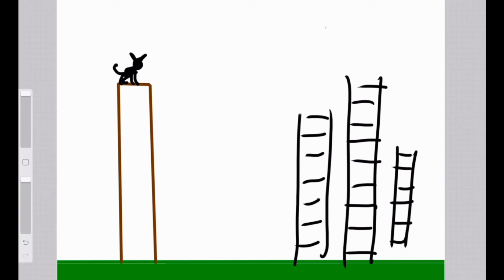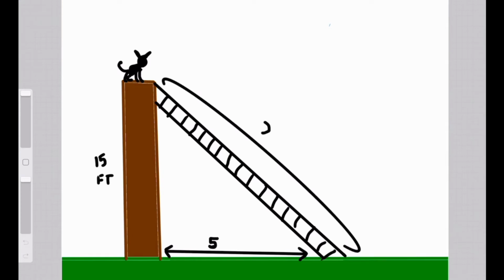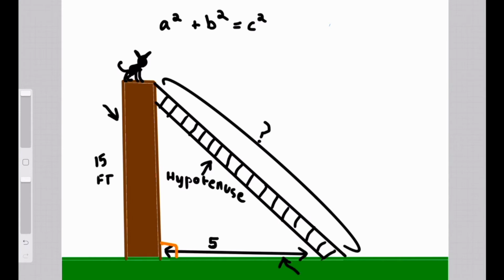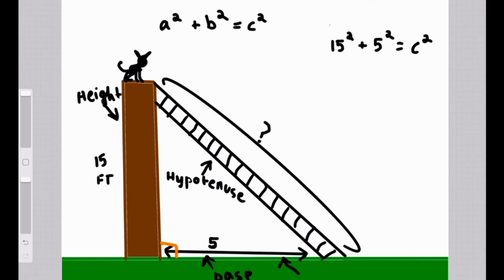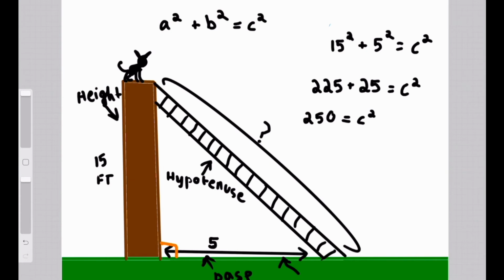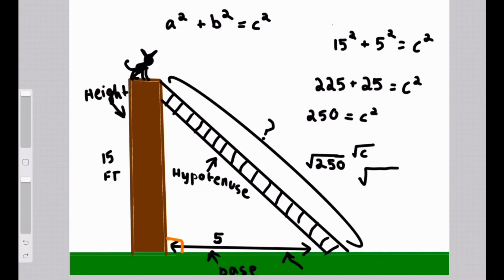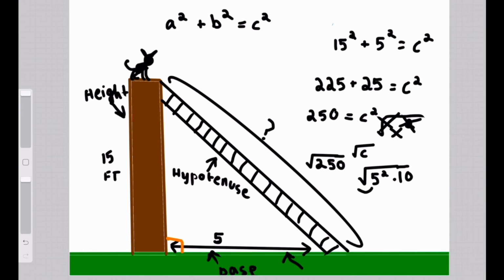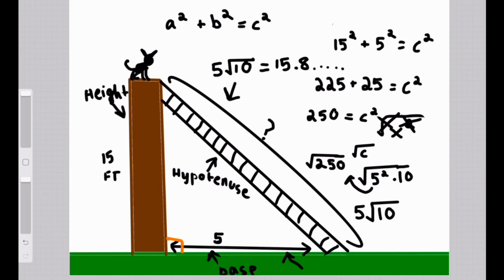Pythagorean Theorem Tutorial - Learn How to Use it in LESS THAN Five Minutes! Subhi Star Math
Hi Everyone! Today we will be learning how to use the Pythagorean Theorem! Let me know what other tutorials that you want to see!

SHARE my channel!

Look out for my NEXT VIDEO. It will be posted by Friday(or earlier)!

🌟 Stay Positive and be a STAR!🌟

***I drew my Emotes by myself, they are original. Like this video if you want me to make a video on how to make them!***

Subhi Star™